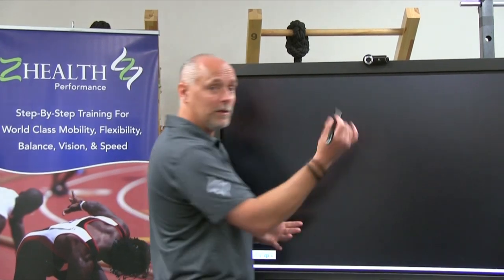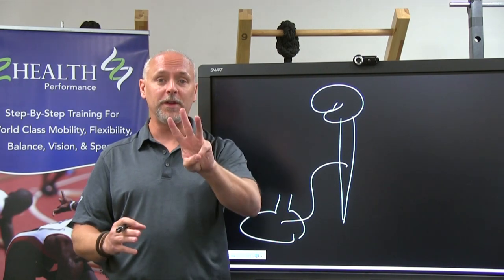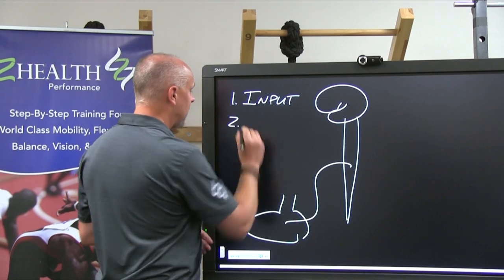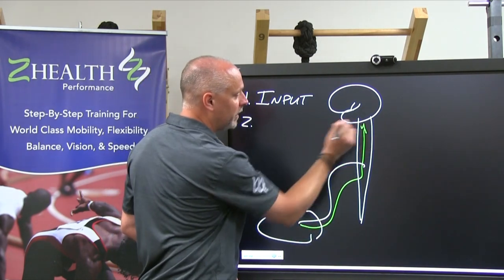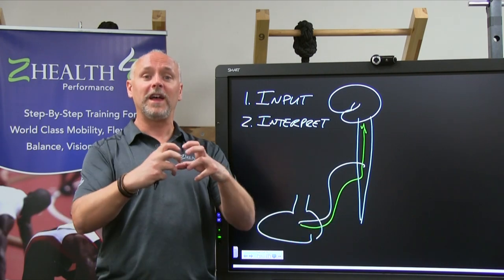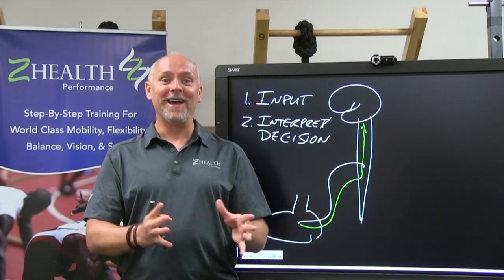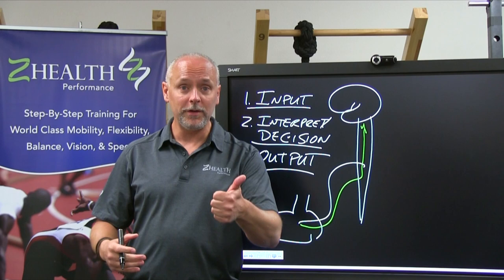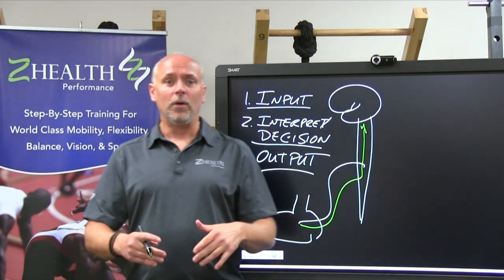Your Brain Controls How You Move